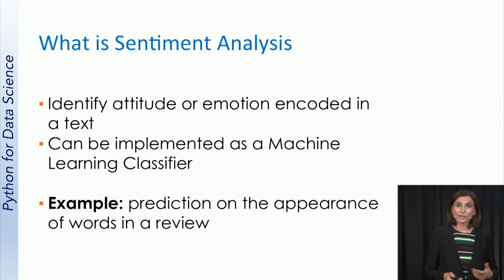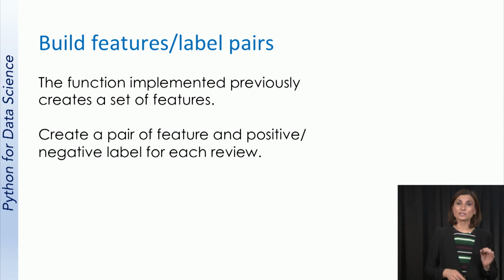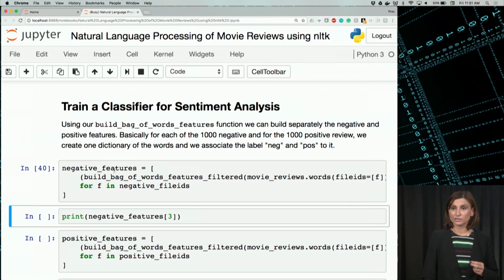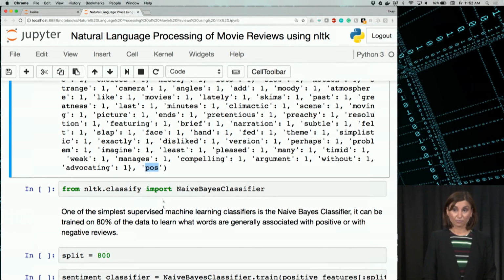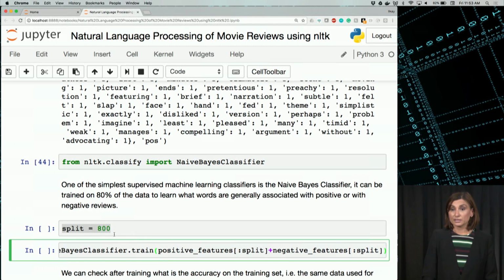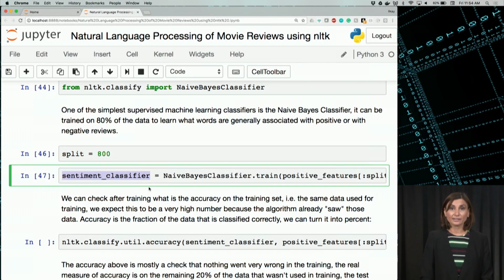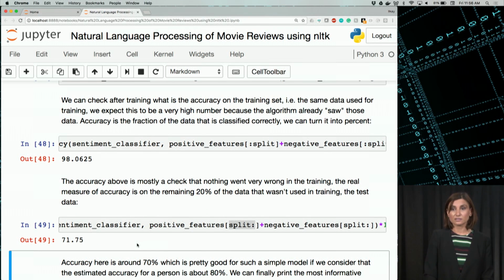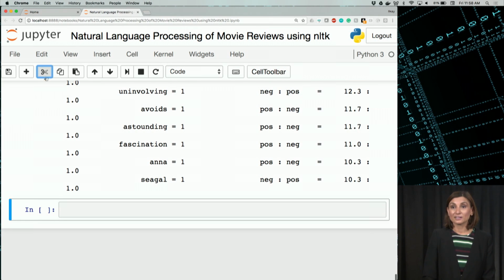UCSDSE202017-V012500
Data_Science_2017_W8_L2_V6_1.mp4